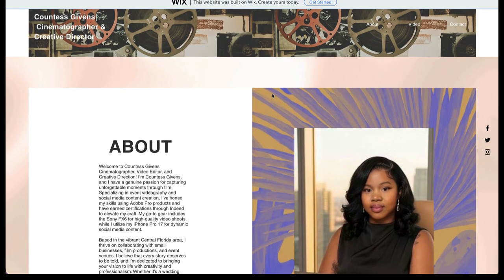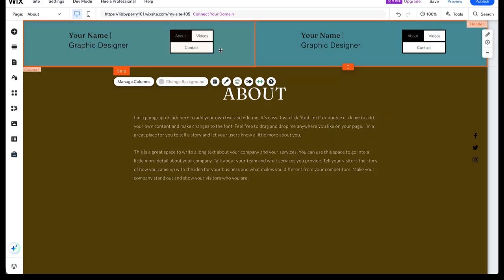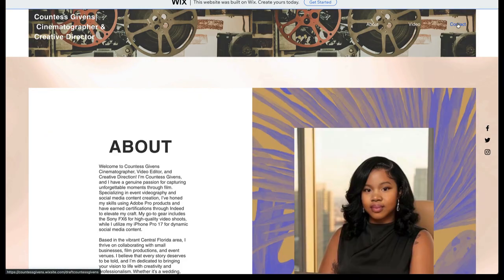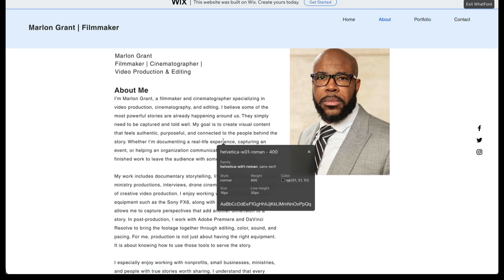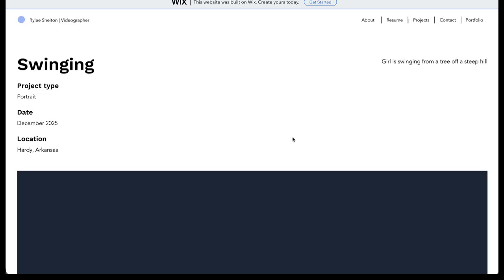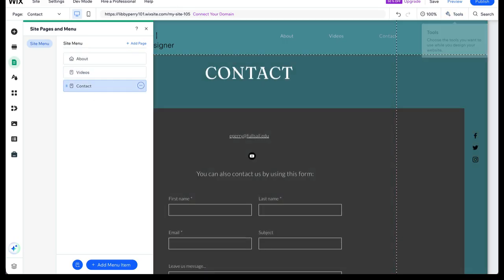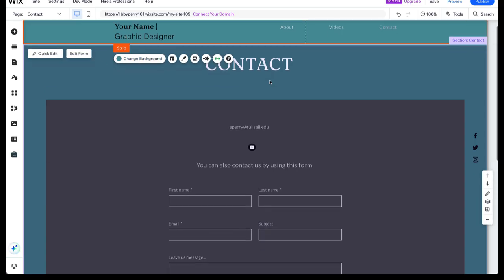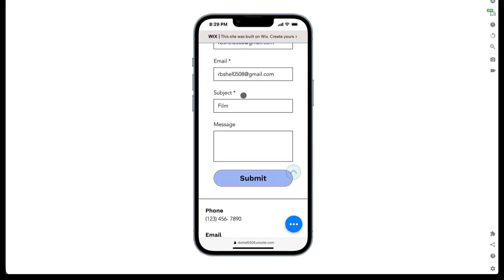WBD Draft AUG